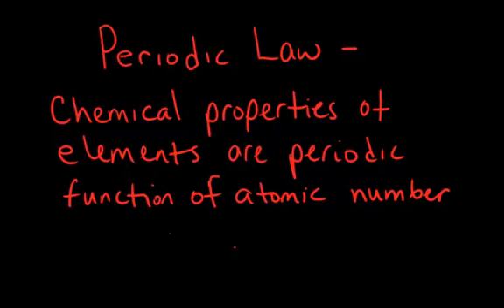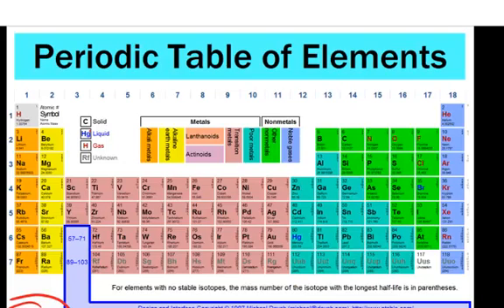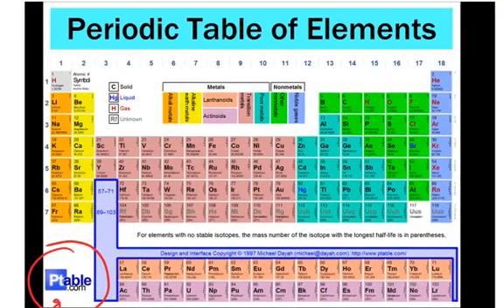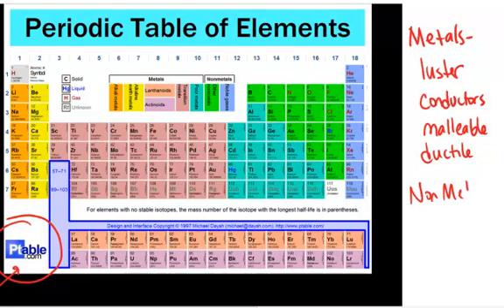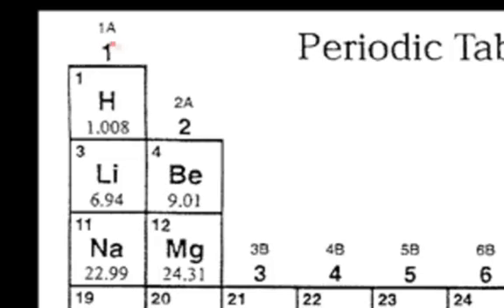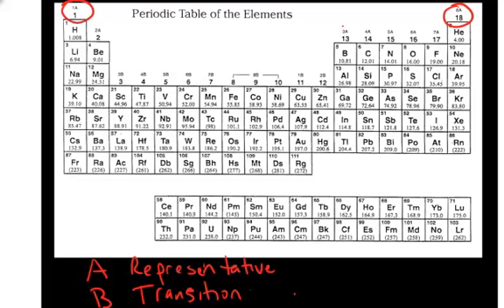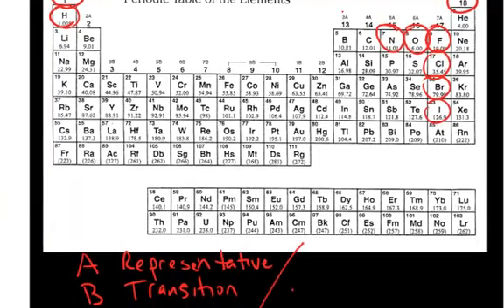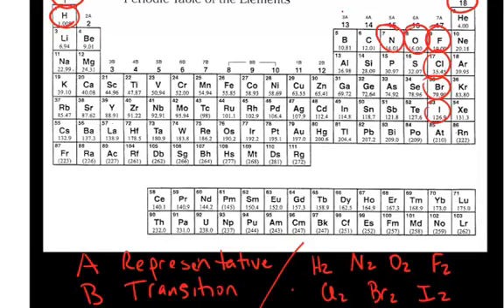Periodic Table - Elements Names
This video reminds the student that they must memorize certain elements and to be familiar with some basic chemical properties.